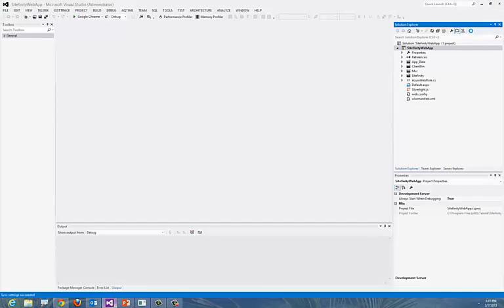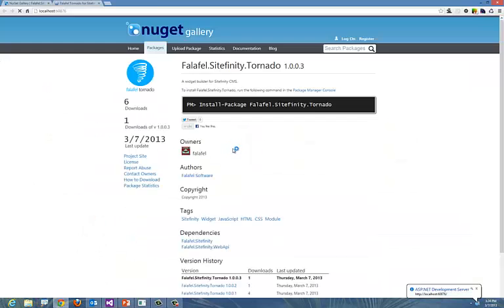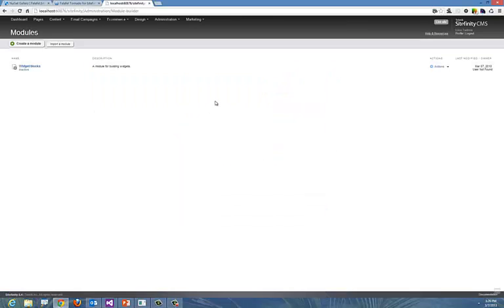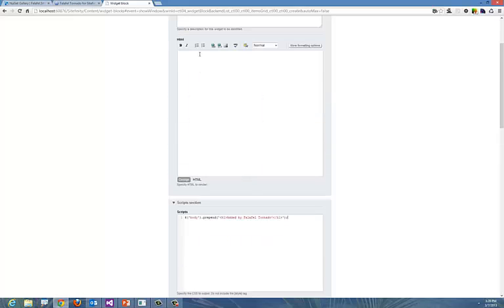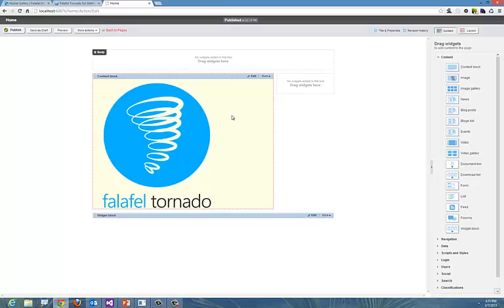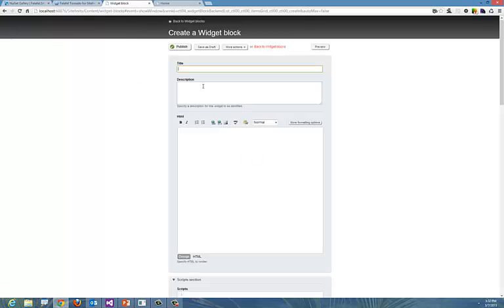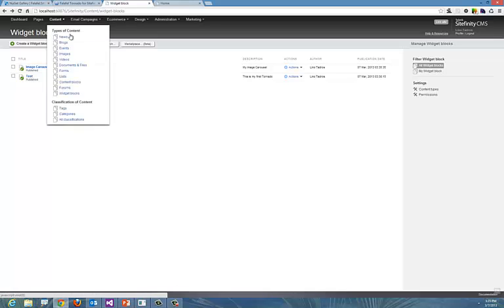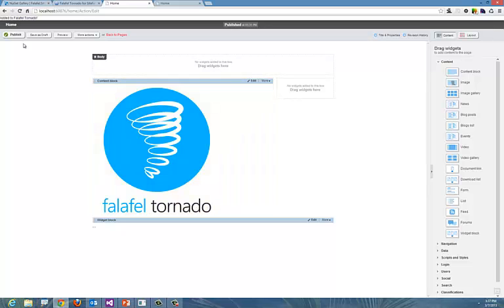Falafel Tornado 1.0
Introducing Falafel Tornado for Sitefinity, a widget builder allowing you to create widgets like image carousels and blog rotators on-the-fly without having to compile or deploy! Join the next generation of the web and start creating using JavaScript and HTML5 technologies on your website easily and painlessly.

The idea is simple: when writing a web-based widget or control for a website, you need a mixture of HTML, CSS, and JavaScript. A portion sometimes goes in the page head, another in the body, and maybe some in the footer. You can think of jsFiddle if you've used it before: put the HTML in the HTML area, the CSS in the CSS area, and the JavaScript in the JavaScript area, then run it. Now you can do the same with Sitefinity!